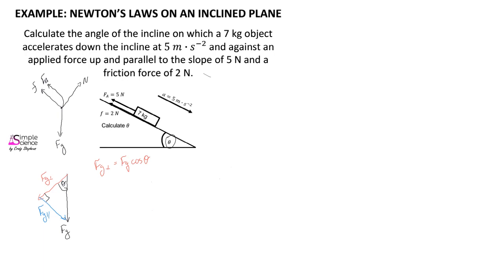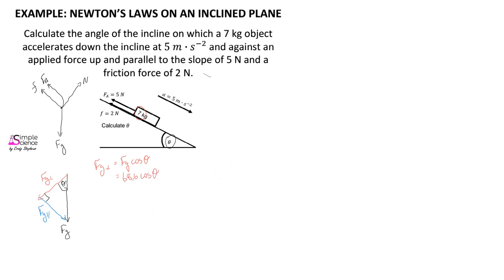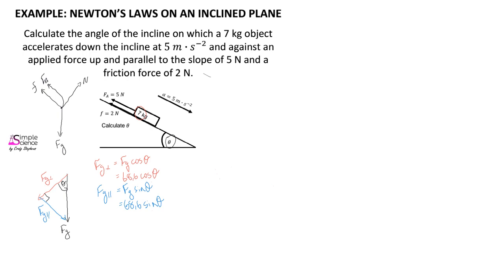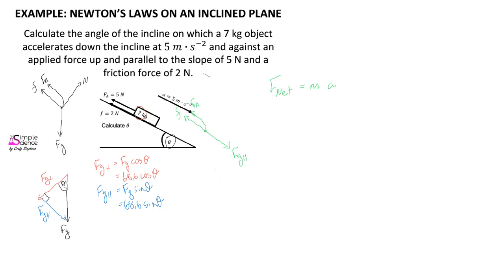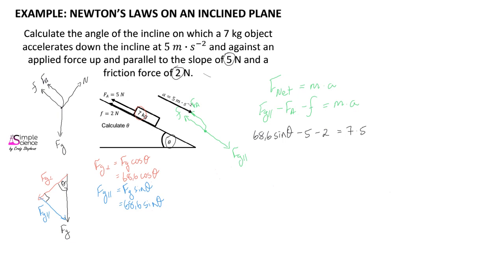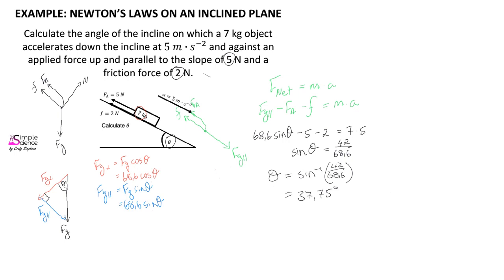Example: Newton's 2nd Law on an Inclined Plane - Unknown Angle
Calculate the angle of the incline on which a 7 kg object accelerates down the incline at 5 𝑚∙𝑠^(−2) and against an applied force up and parallel to the slope of 5 N and a friction force of 2 N.

South Africa
CAPS
Grade 11 - 12
Mechanics